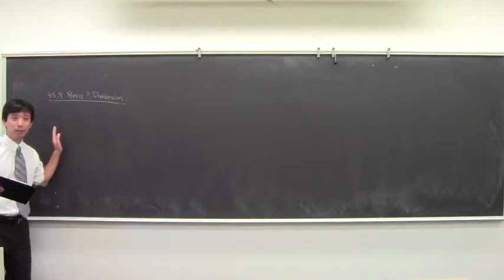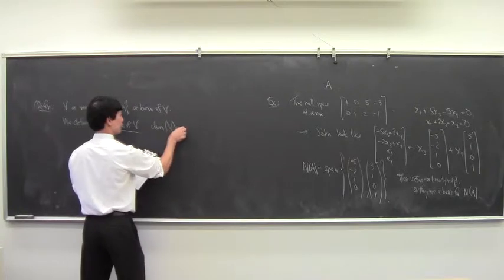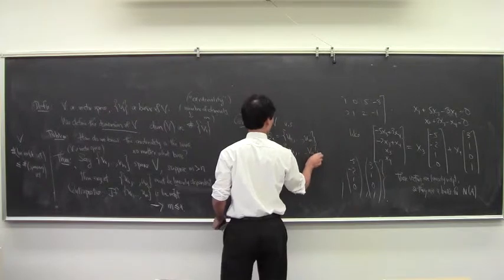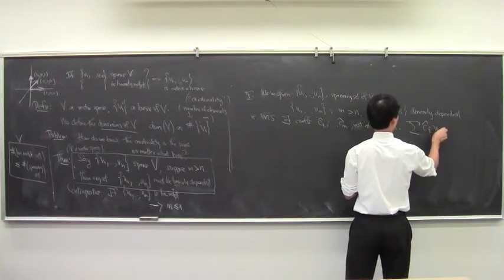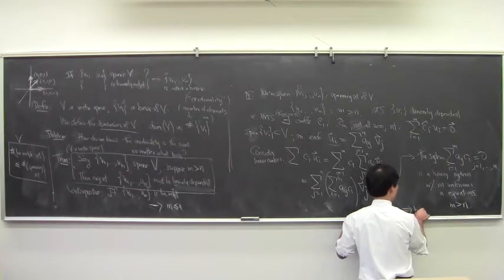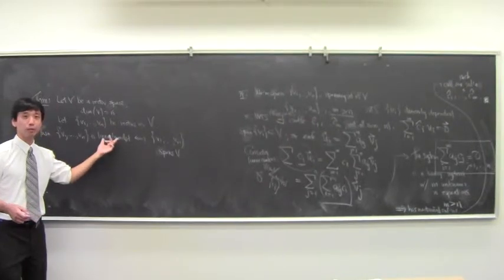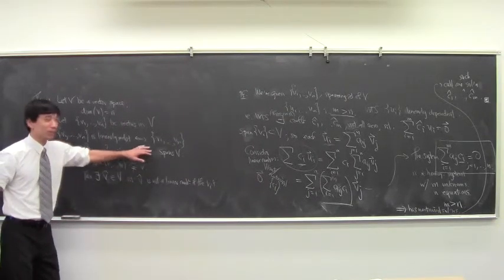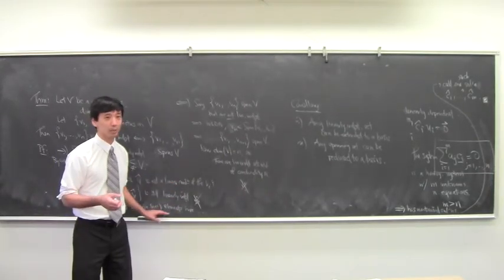Math 060 Linear Algebra 10 092914: Vector Space Bases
Basis; dimension; cardinality of a linearly independent set cannot exceed that of a spanning set; if a set has the same cardinality as the dimension of the vector space, then linear independence is equivalent to that set spanning the vector space; any linear independent set can be extended to a basis; any spanning set can be reduced to a basis.